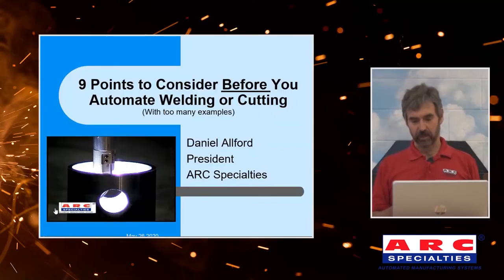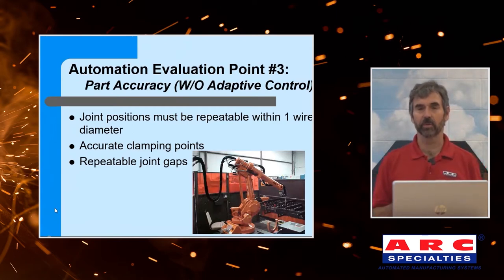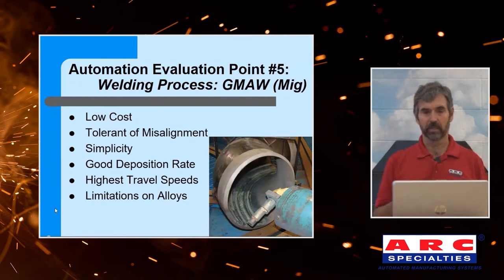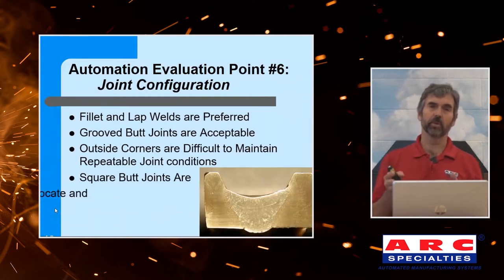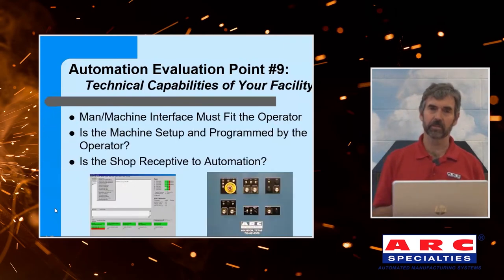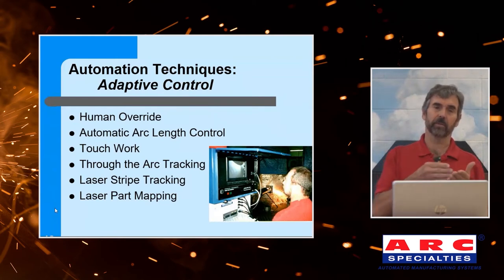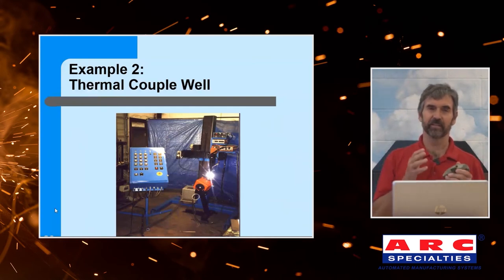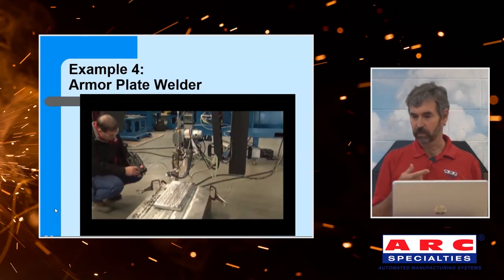9 Points to Consider Before You Automate: Welding & Cutting Applications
Dan Allford has developed a 9-point checklist of critical items for you to consider before deciding to automate your welding or cutting application.

Over his 40 years of automating, welding, and cutting, Dan has only found a few projects which perfectly match all his criteria. Since the exception proves the rule, Dan will present case studies of projects which succeeded despite this and show how technology overcame each issue.

Join Dan for his 20-minute presentation followed by a Q &A session with Dan along with John Martin and Dave Hebble.

00:00 - Intro
00:57 - Dan Allford Introduction
01:22 - Evaluation is the First Step in Succesful Automation
02:04 - Can the part be welded automatically? Automation Evaluation Points
02:18 - Automation Evaluation Point #1: Production Volume
03:02 - Automation Evaluation Point #2: Part Size
03:35 - Automation Evaluation Point #3: Part Accuracy w/o Adaptive Control
04:22 - Automation Evaluation Point #4: Part Accuracy with Adaptive Control
05:24 - Automation Evaluation Point #5: Weld Acceptance Criteria
09:58 - Automation Evaluation Point #6: Joint Configuration
10:31 - Automation Evaluation Point #7: Material Thickness
10:49 - Automation Evaluation Point #8: Base Material
11:37 - Automation Evaluation Point #9: Technical Capabilities of Your Facility
12:45 - Examples
21:14 - Superior Cladding Testimonial
23:17 - Q&A with John Martin and Dave Hebble
29:31 - Outro